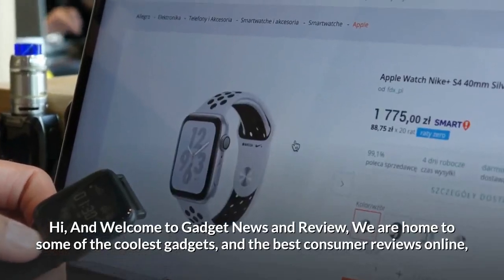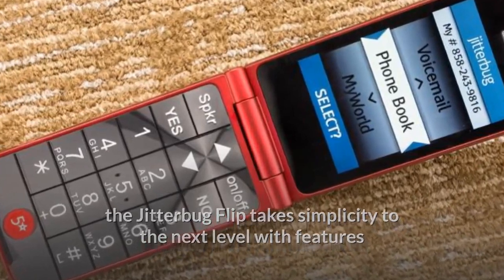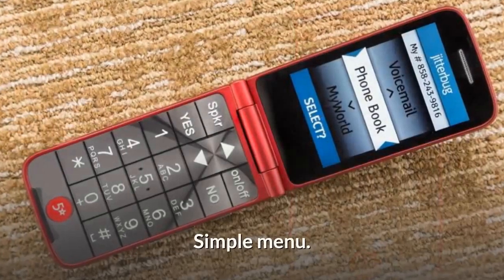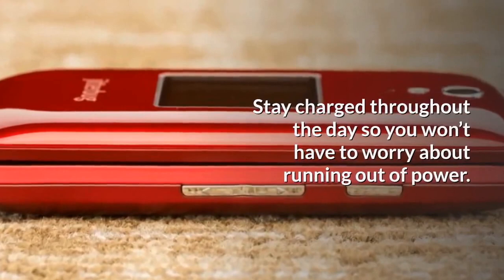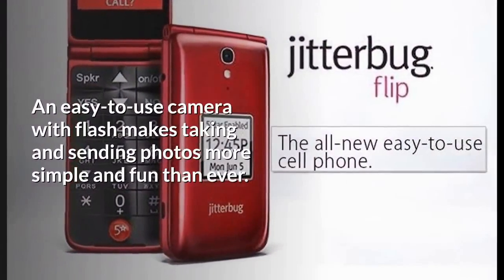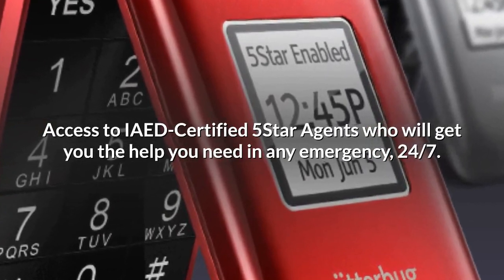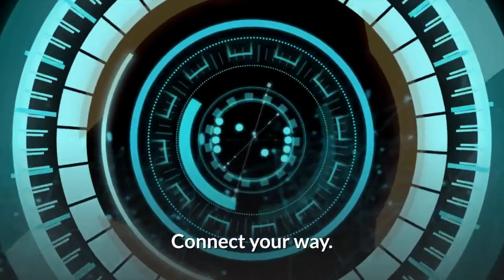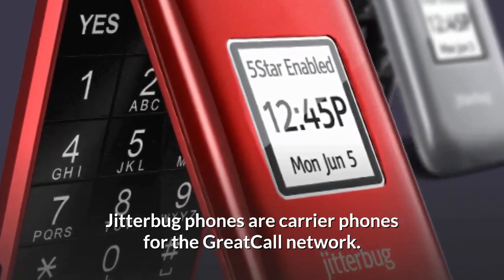Cell Phone for Seniors Review: Watch This Before Buying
Jitterbug Flip Easy-to-Use Cell Phone for Seniors, BIG BUTTONS and large, legible numbers make dialing effortless; simple “Yes” and “No” menu buttons make navigation even easier

Cell Phone for Seniors - POWERFUL SPEAKER ensures every conversation will be loud and clear
NO CONTRACTS OR CANCELLATION FEES powered by the largest and most dependable nationwide network.

Affordable, flexible plans as low as $14.99 a month

AWARD-WINNING, 100% U.S.-BASED CUSTOMER SERVICE and support. Turn your phone into a personal safety device with exclusive health and safety services.

All Jitterbug phones on the GreatCall network are for USA only. Jitterbug phones are carrier phones for the GreatCall network

WHAT IS Cell Phone for Seniors?

Next generation Seniors Phone, easy-to-use flip phone, Cradle charging dock, Wall charger, USB cable and User guide.

Includes Handset Replacement if phone is ever lost, stolen or broken and a Personal Operator to assist you without extra charges.